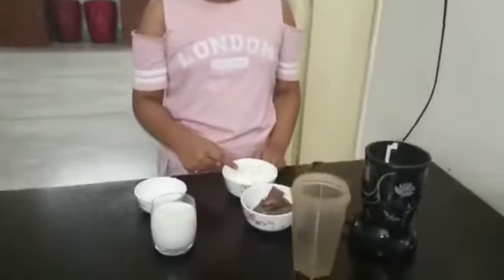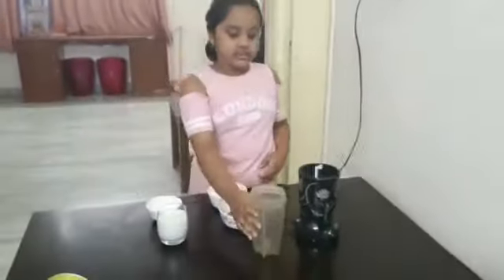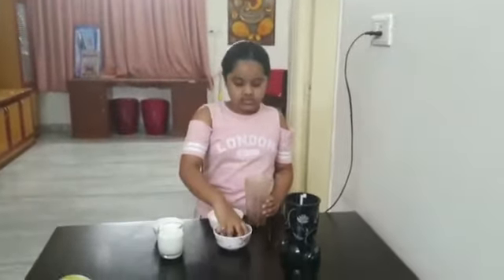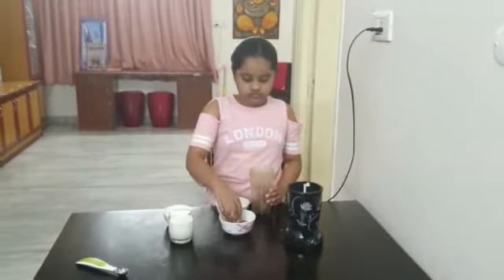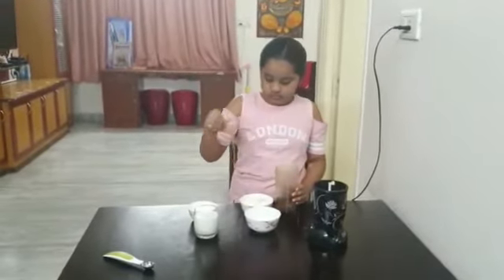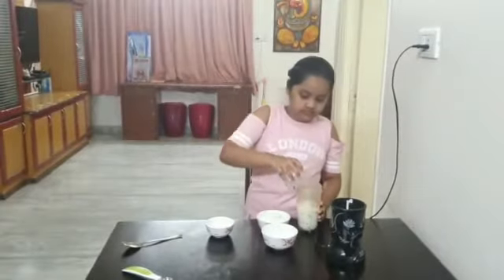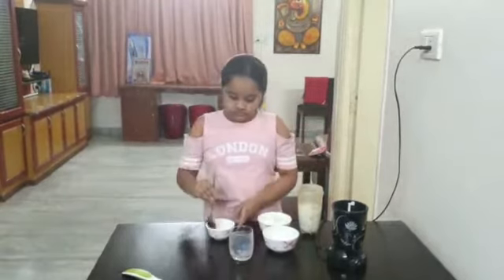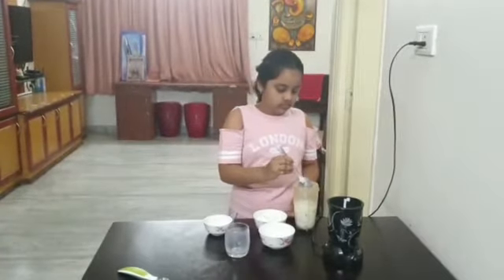Covid Special |Preparation of Chocolate Milkshake | Baby Anurathi - Class IV| JHPS